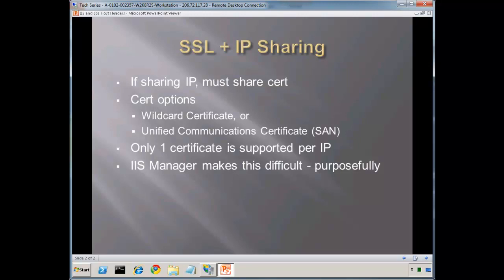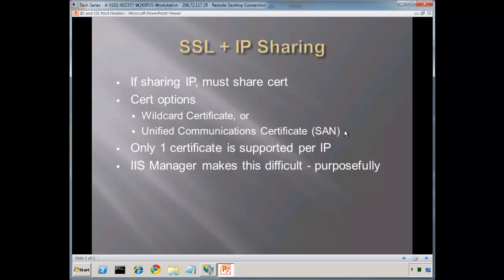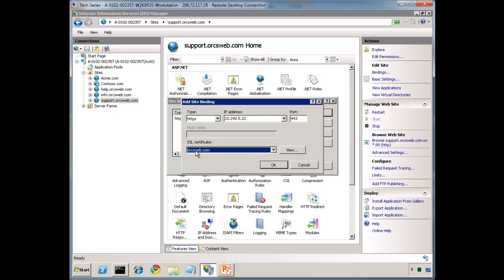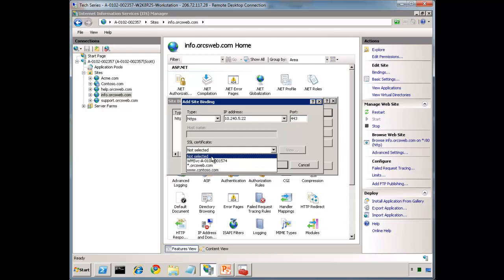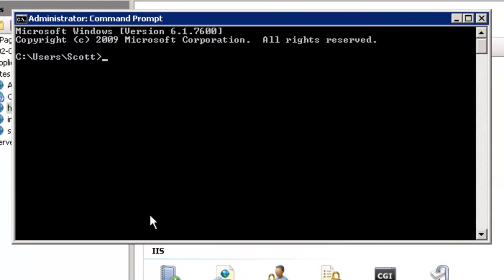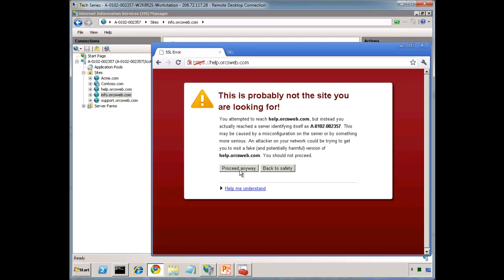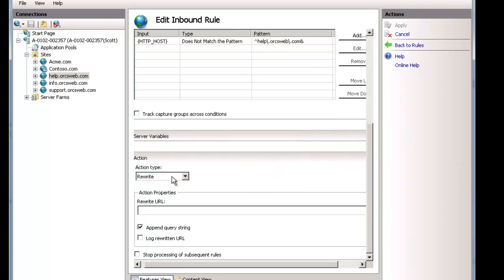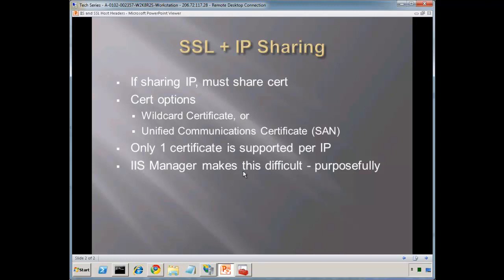Adding Host Headers for SSL sites in IIS 7 and 6-Week 7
A trick and traditional method for adding Host Headers for SSL sites is IIS
7, 7.5 and 6.0.